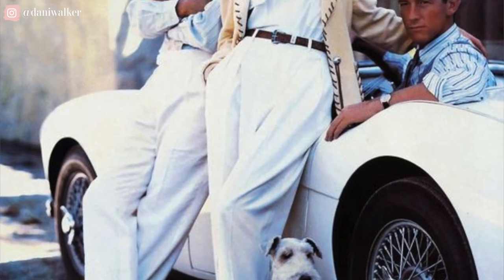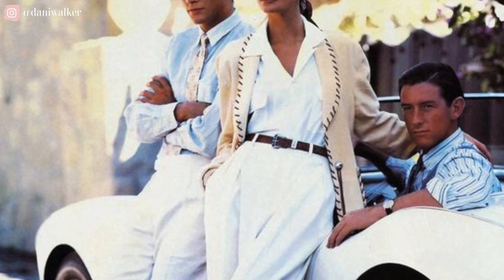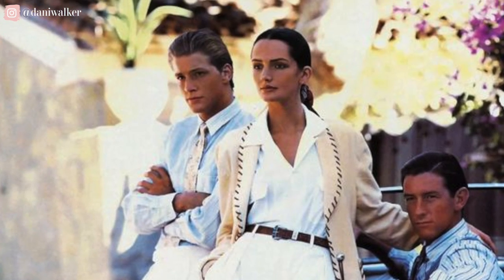How to Thrift an Old Money Aesthetic, Quiet Luxury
Let me teach you how to thrift an old money/quiet luxury aesthetic. It's so much easier than you'd think. The first step was searching Pinterest to create a some style inspiration boards. Once I had my sights set on some styles, I went to some local thrift stores to find the pieces. I also shopped online thrift stores to find my old money inspired pieces. The pieces I shared in this episode are very easy to find. I see them all the time at thrift stores. If you know what you're looking for, you'll be able to thrift similar pieces as well.